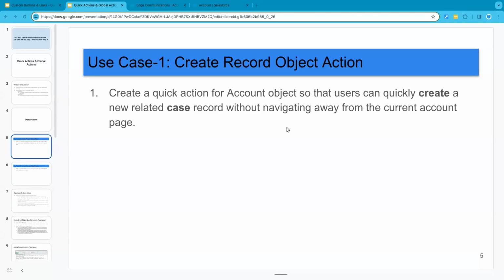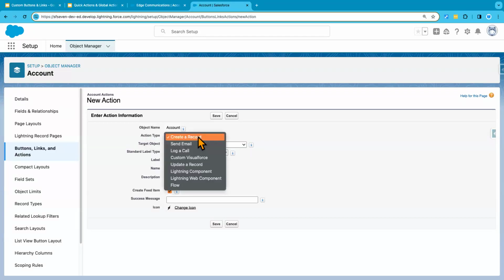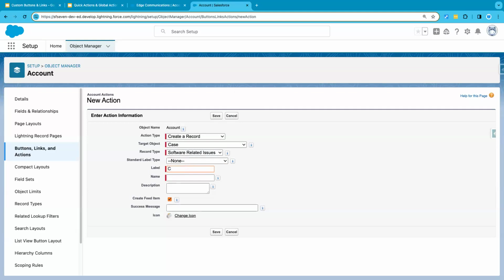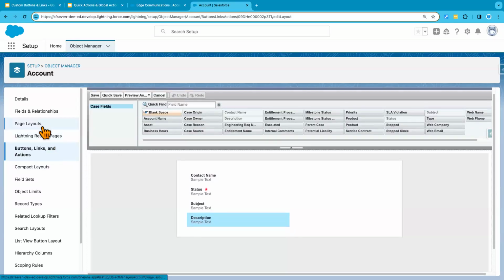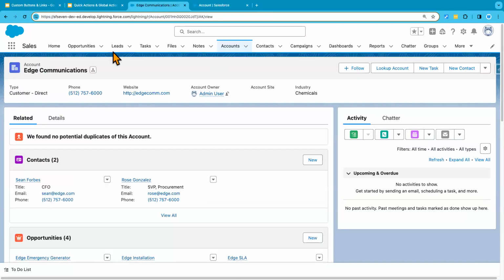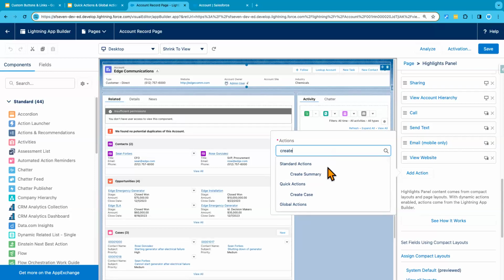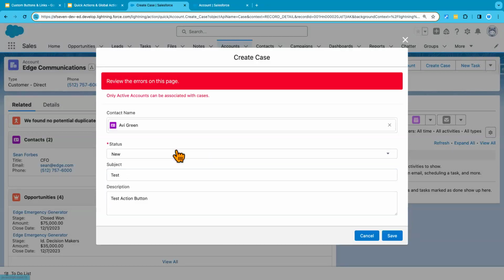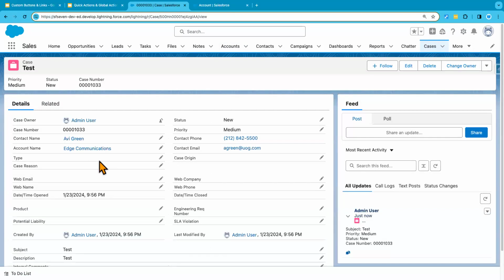Salesforce Actions Part-2: Build a Quick Action that Creates a Case Record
Welcome to our video tutorial, where we delve deep into the intricate world of Salesforce Details, Actions, and Buttons! 🚀 Whether you're a seasoned Salesforce pro or just starting out on your CRM journey, understanding these fundamental components is crucial for maximizing your Salesforce platform's potential.

In this video, we break down each element step-by-step, providing clear explanations and practical examples along the way. From mastering the art of configuring Details to executing Actions and creating custom Buttons, we've got you covered.

Here's what you can expect to learn:
Salesforce Details: Explore the significance of Details in Salesforce records, including how to customize layouts and fields to suit your organization's unique needs.
Actions: Discover the power of Actions in streamlining your workflow, from creating custom actions to automating repetitive tasks.
Buttons: Unleash the full potential of Salesforce with custom Buttons, enabling users to perform specific actions with just a click.